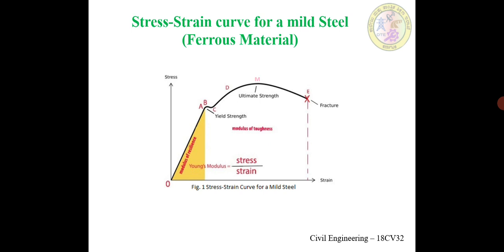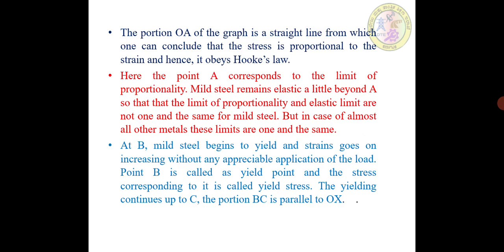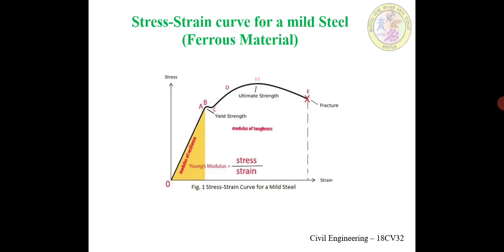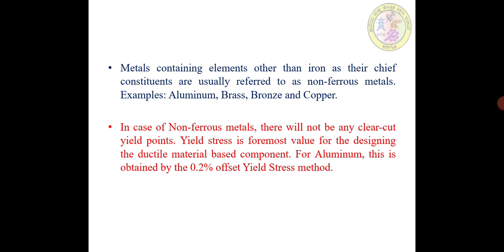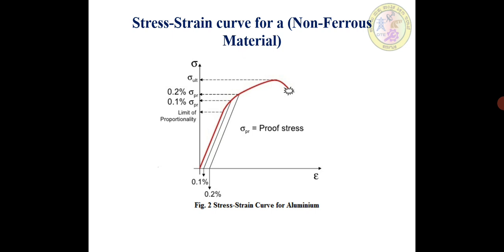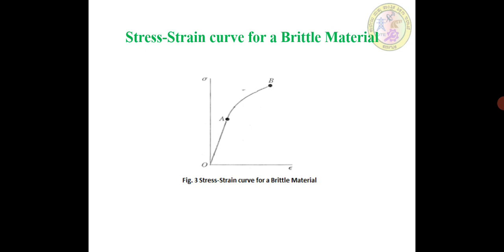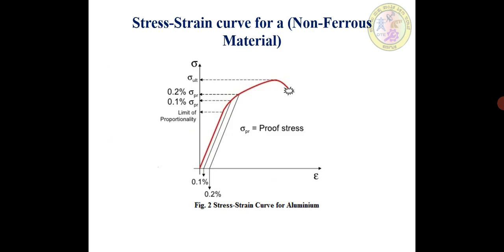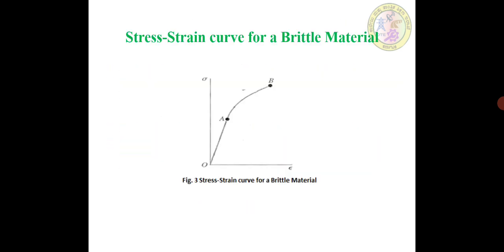Stress Strain Curve